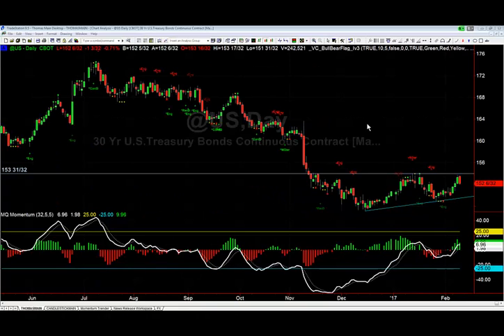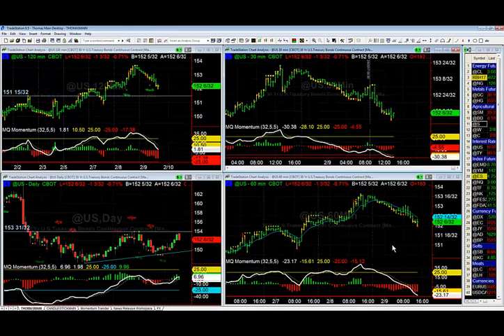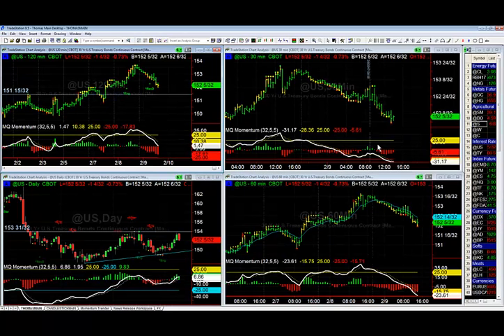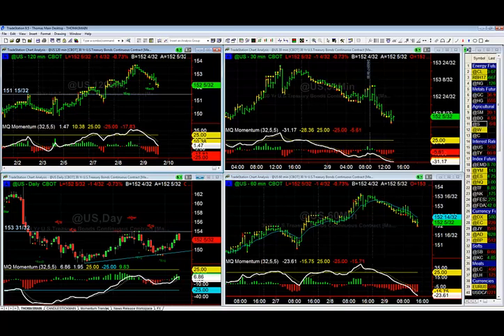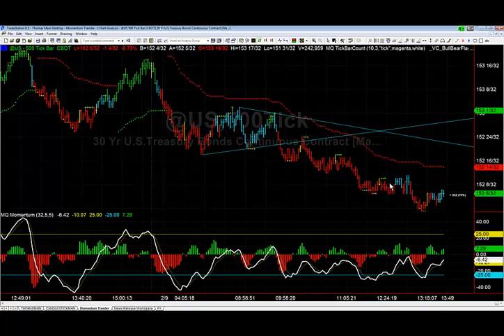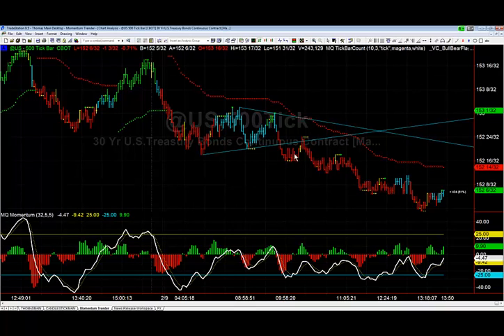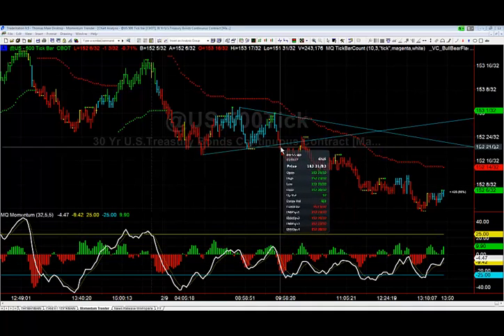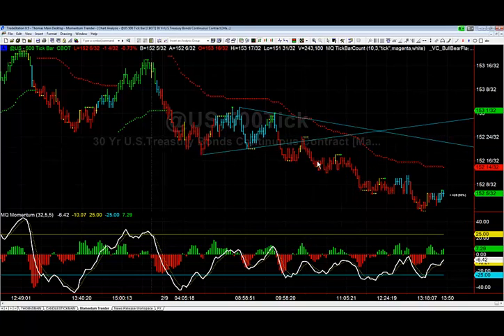Bonds Intraday Pennant Breakout Feb 9 2017